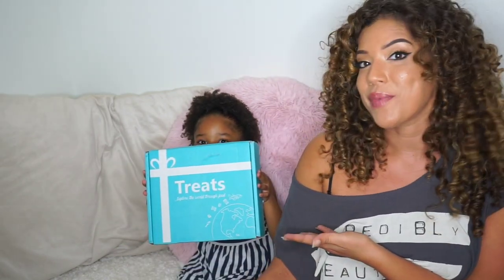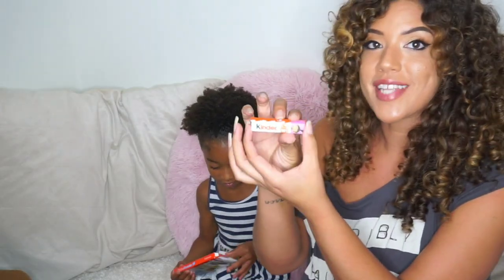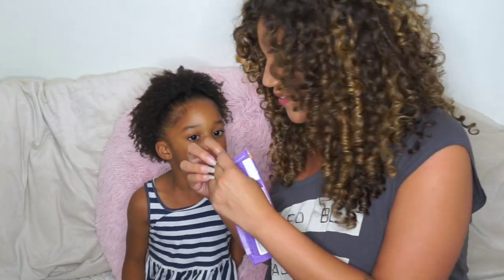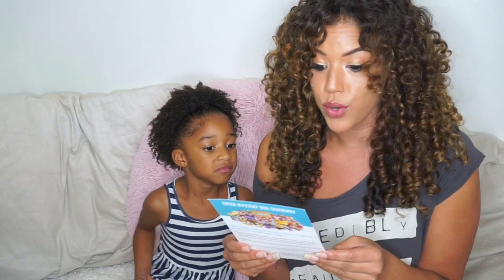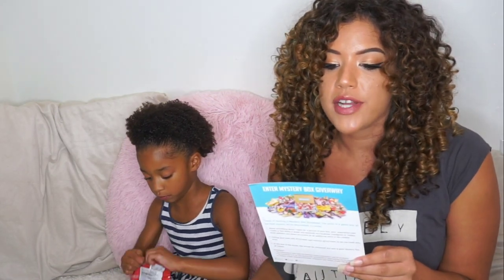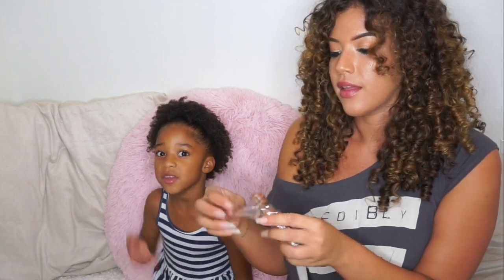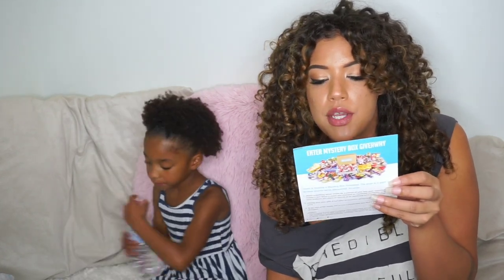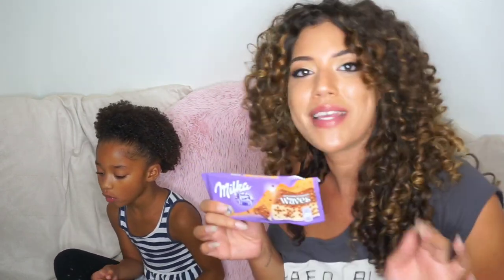Trying German Snacks with My Daughter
If you want to try treats from all around the world check the links out below.